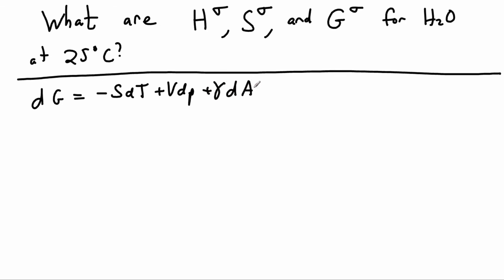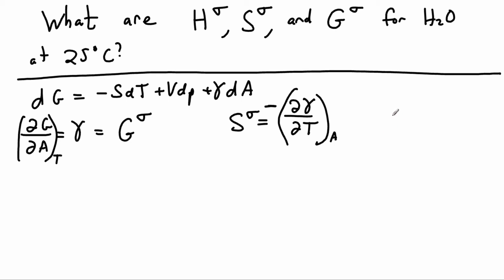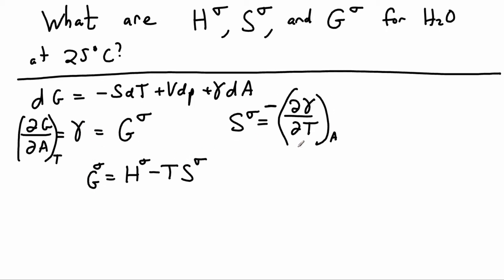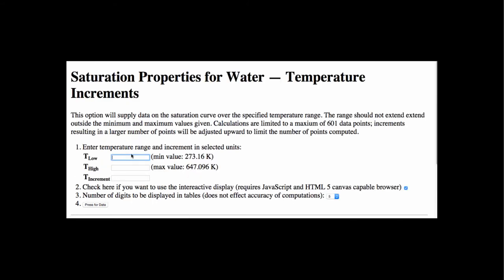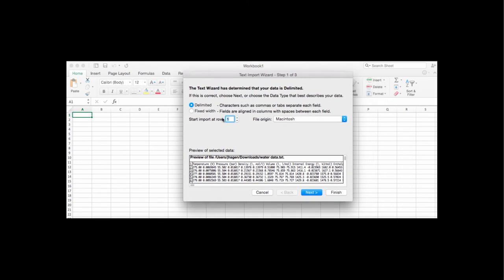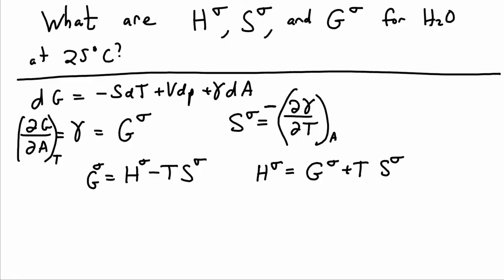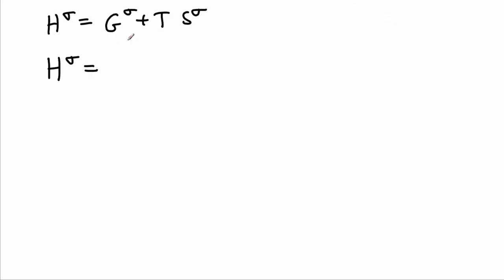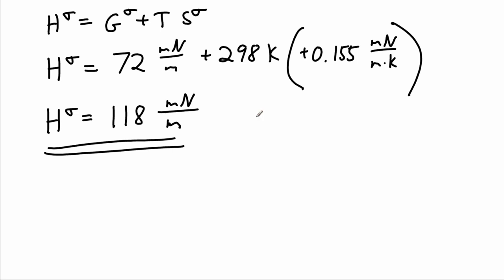water surface thermodynamics